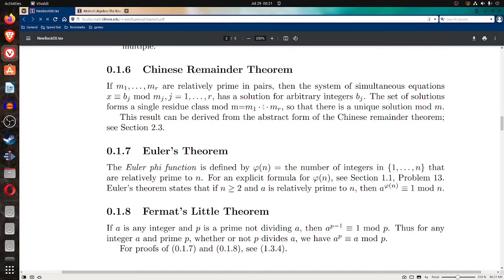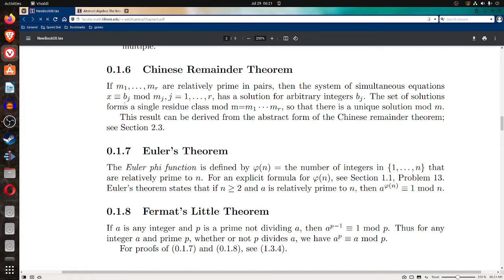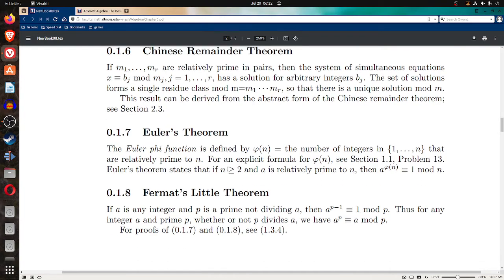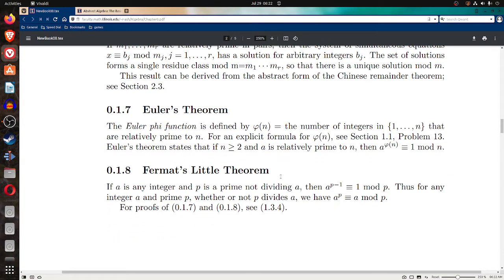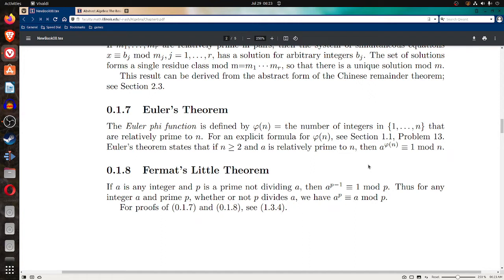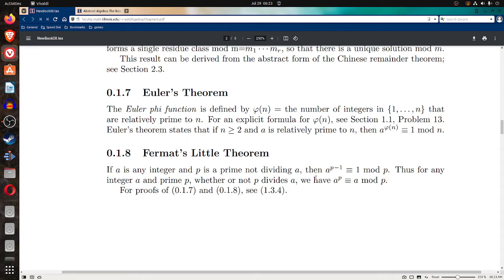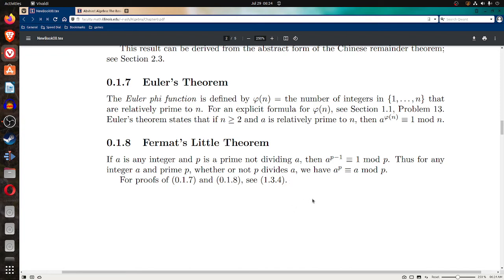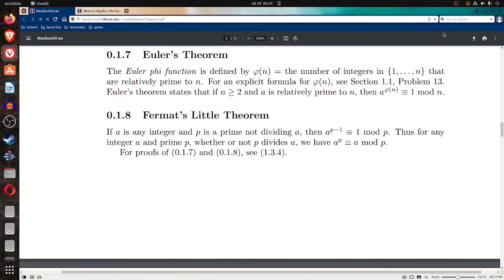0.1.6 7 8 Chinese Remainder, Euler's, and Fermat's Little Theorem AA_TBGY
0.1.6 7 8 The Chinese Remainder Theorem, Euler's, Theorem and Fermat's Little Theorem AA_TBGY